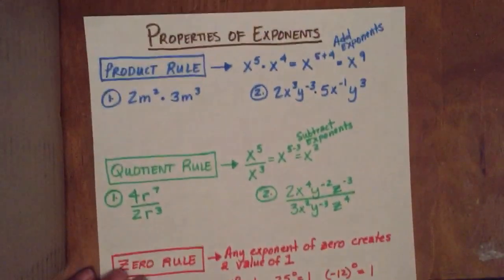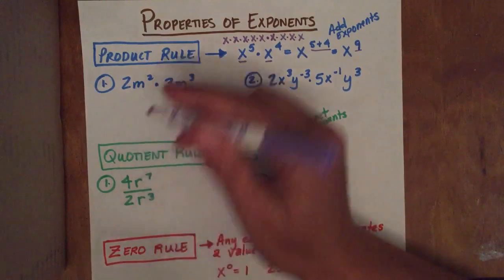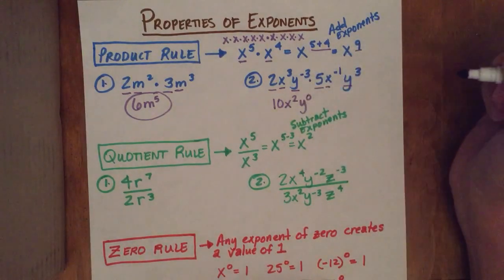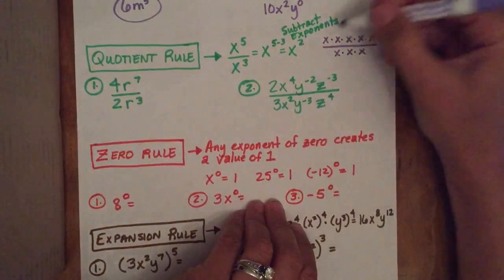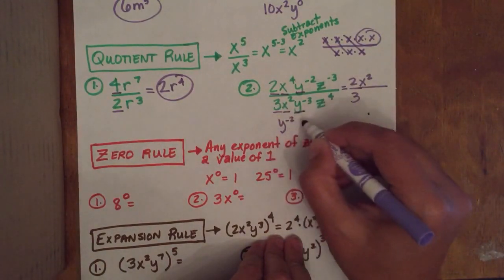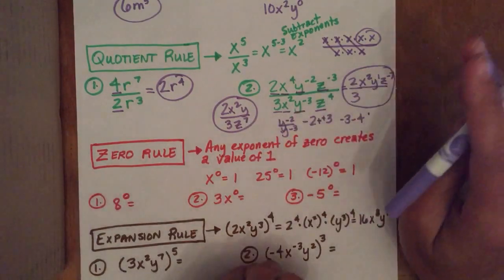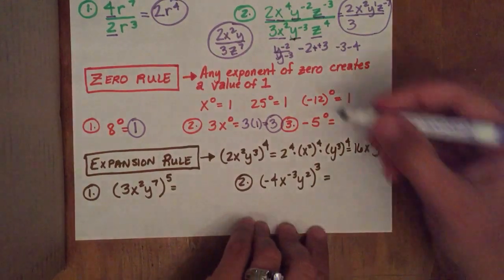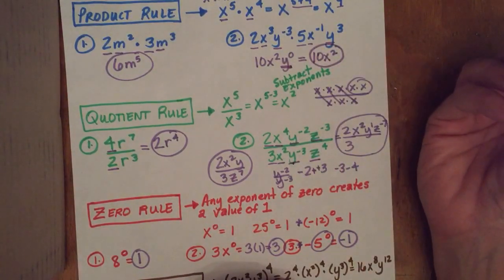Properties of Exponents: Product Rule, Quotient Rule, & Zero Power Rule Mar 29-31